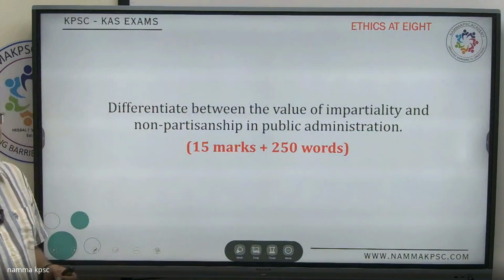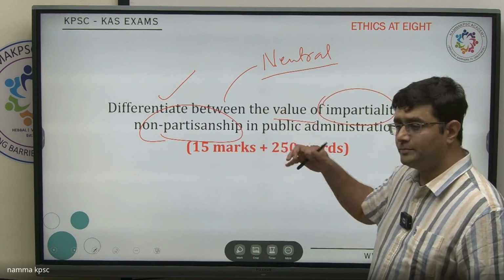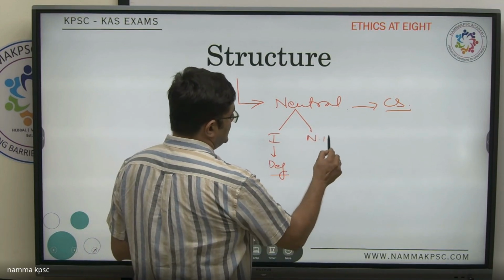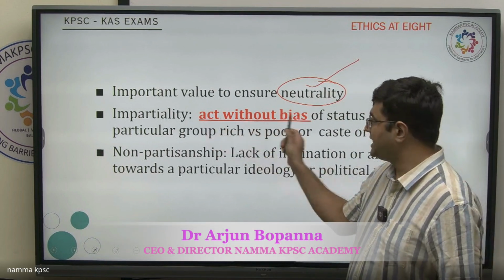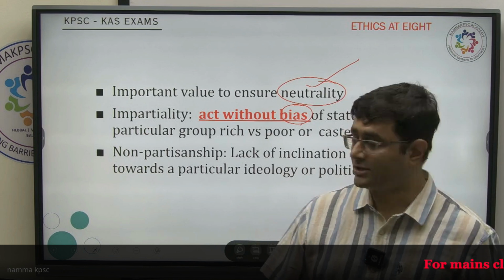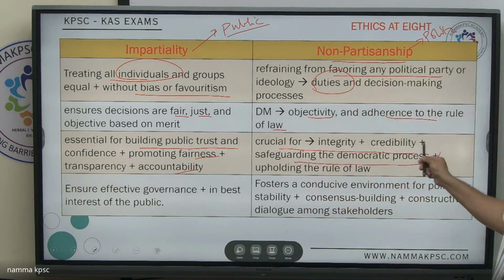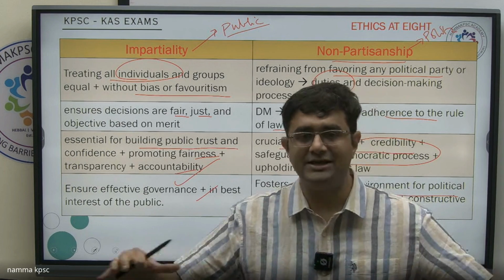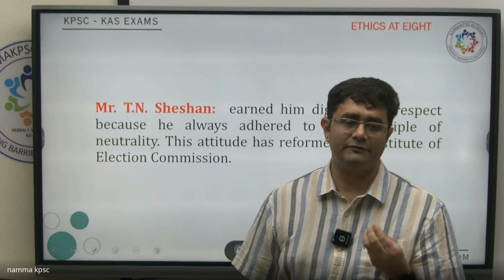[DAY 7] Ethics at Eight: Daily PYQ Discussion with Dr. Arjun Bopanna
Practice Ethics answer writing with Dr. Arjun Bopanna every day at 8 pm!
If you are fresher, we would recommend you to join our Ethics Module by Dr Arjun Bopanna.
It includes:
- comprehensive coverage of ethics paper
- Dictated notes + printed materials
- Class test
- Daily answer writing practice
- Online and offline classes
- access to recorded classes.
💡 Get ready for insightful discussions on previous year questions (PYQs) for KAS 2024 Mains, UPSC, and KPSC exams.
🤔 Join us for a deep dive into one question each day, dissecting it with expert analysis and explanations.
🎯 Participate in our answer-writing challenges and hone your skills to achieve a score of 160+ in the ethics paper.
🚀 Enhance your ethical understanding and learn effective strategies for crafting impactful answers.
Don't miss this opportunity + Every day at 8pm. 1 question Daily.